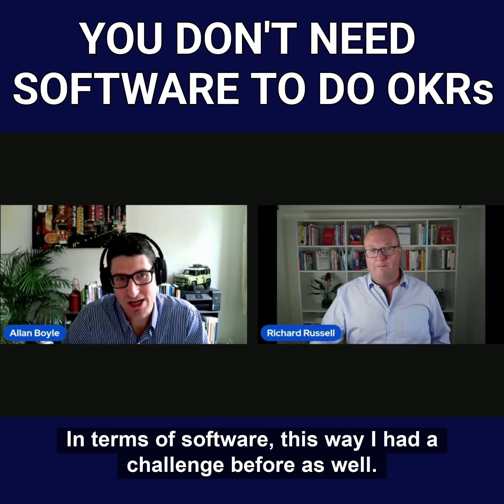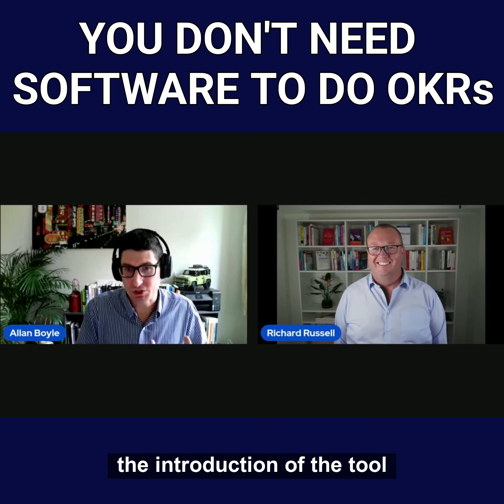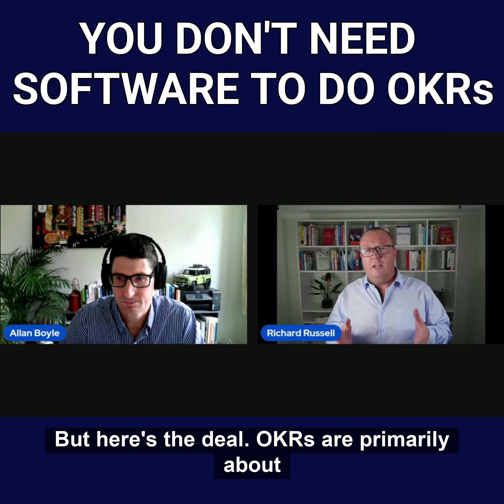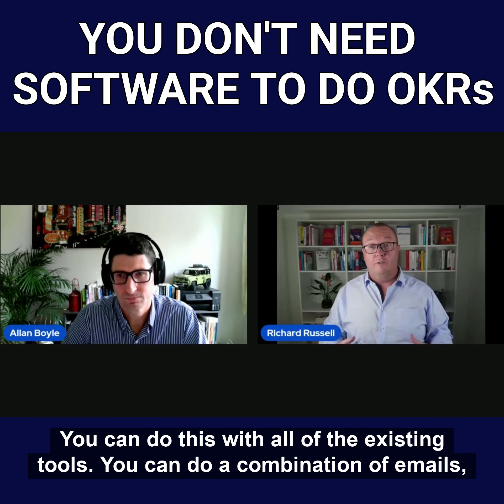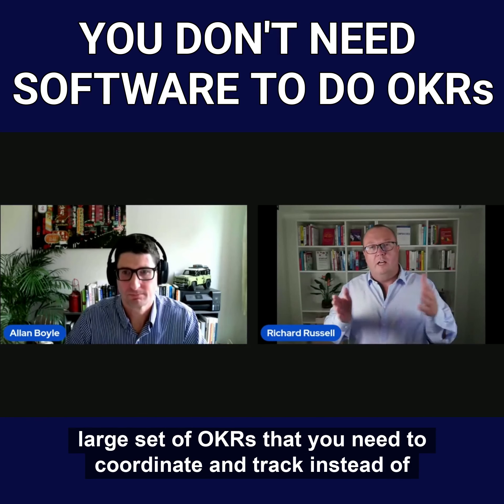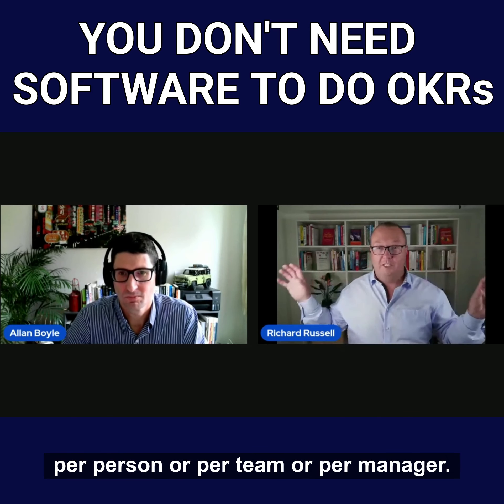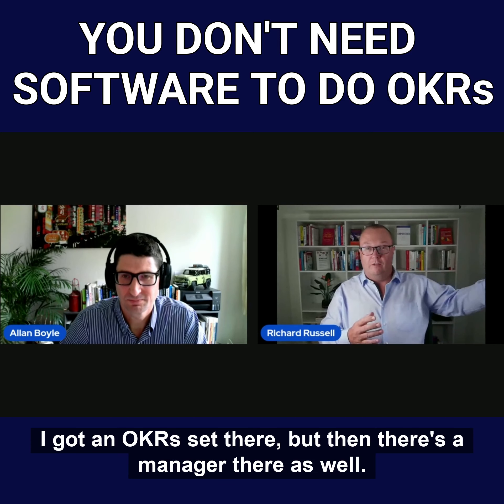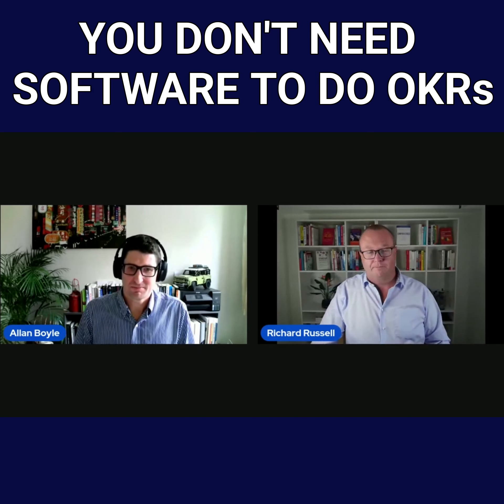When should you get dedicated OKR Software? Should you at all?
I often hear questions about when to get dedicated OKR software. And while there are many good products out there, I'm very wary of recommending one. Too often, software becomes its own purpose and source of distraction.

My main focus is executive teams at high-growth startups.

ABOUT ME

My experience has taught me that success comes from leadership, and leadership is not magic – it’s a process.
I teach methods that empower people anywhere in the organization to lead, innovate, execute and scale – and deliver results!

- Two decades leading product, business and technical teams
- Over a decade in senior and management roles at Amazon and Google
- Startup founder and C-level executive in an AIM-listed startup
- Coached more than 50 startup founders and executives

Clients include
- Established companies such as Vodafone, IKEA, Nestle, Luxair, Software AG.
- High-growth startups such as ManyPets (Bought By Many), Speechmatics, Bitmovin and more.